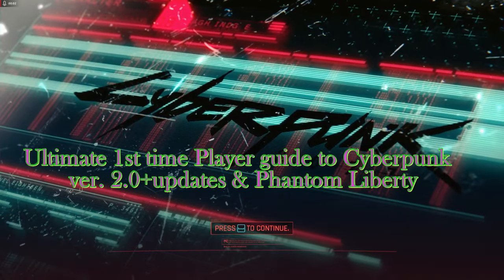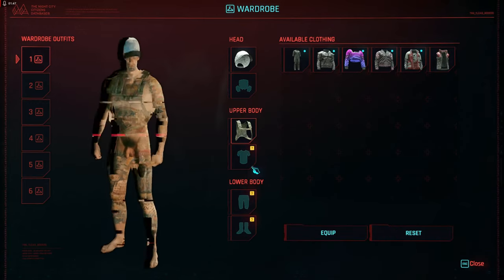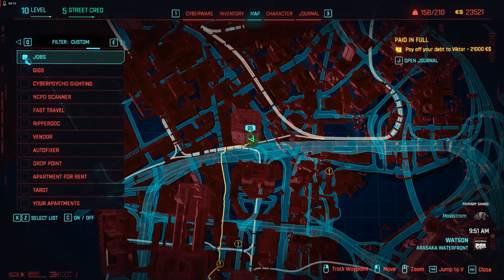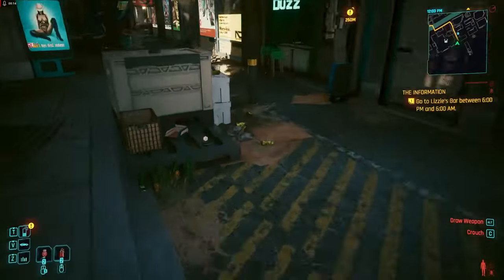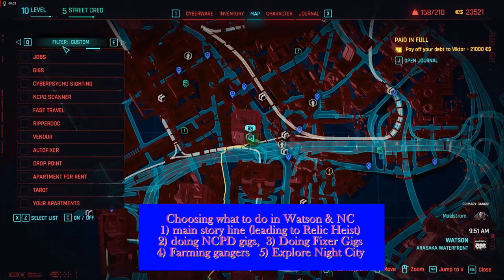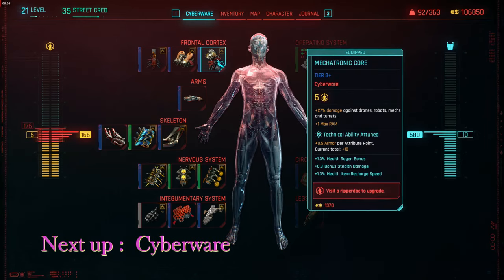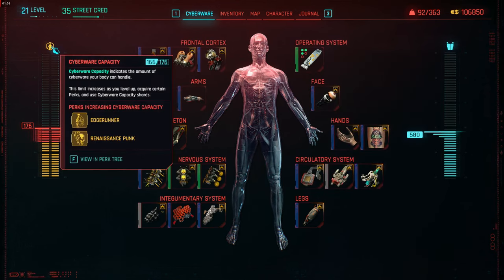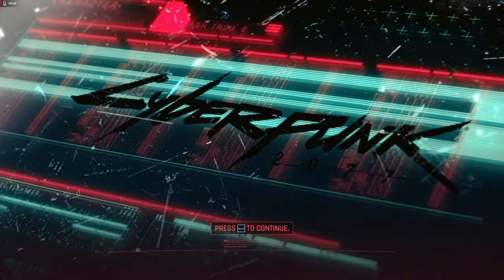Cyberpunk : Ultimate Beginners guide, Tips and Tricks-NEW- ver. 2.1+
This Cyberpunk version 2.1+ Beginners Guide shows all the important mechanics found in the game to be aware of IMHO.   There is a little early game strategy near the end.   I dont show the differences between Stealth play (which is fun and challenging to take all enemies out with Cyberdeck distractions and Rear Takedowns or Silenced pistol shots (pax works great to increase damage)  and Combat play (being a beserker, rushing in and shooting/using explosives/or using bladed or blunt melee weapons) or being a Netrunner and quickhacking everyone with or without weapon usage.   There is a big difference between early game (levels 1-20) and mid game (levels 20-40) and later game (up to 50 or with Phantom Liberty level 60).
Having fun is the main mission, so if its not fun, why do it?
A first playthrough should focus on exploring NC/Badlands and doing the main story lines to experience  the aspects presented there.   Doing NCPD gigs and Fixer GIGS is more combat oriented, so you get to try out your build and use variations on attacks with guns/blades/-and/or quickhacking.
Each style is different and requires investments that forclude you from being super effective in other areas, although you can always mix it up with a little of everything.   You could get to 15 in each skill tree by level 50 (without PL) but you would be limited by the amount of perks you could invest.  I tend to think that the main (center) perks (of the 3 main lines of each skill Tree) are the most important and the side perks in most instances are not necessary or as helpful except in a few rare instances.  SO...have fun and play around with the Cyberpunk experience as I find it one of my favorite games.